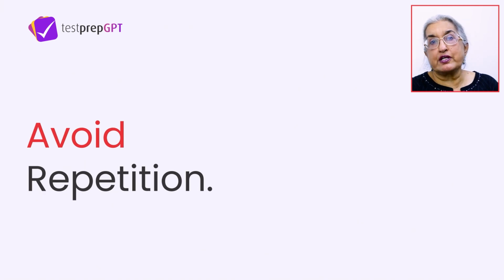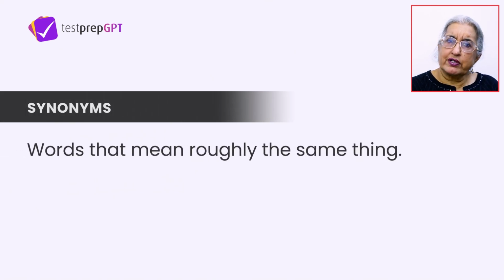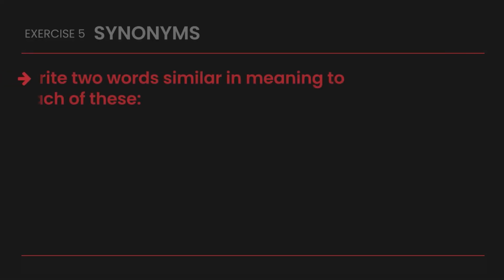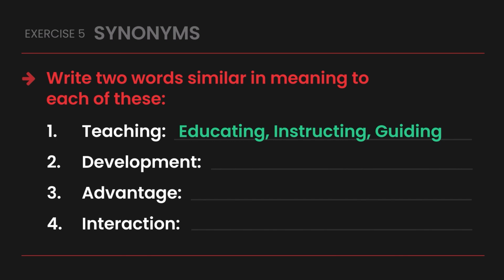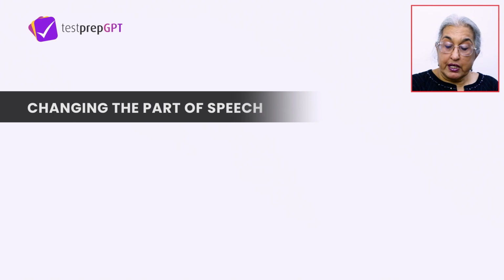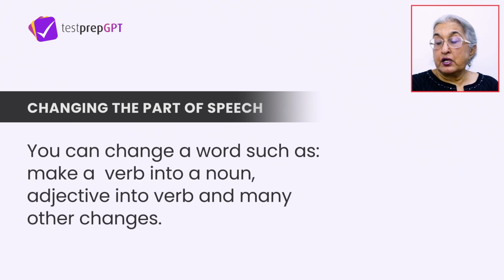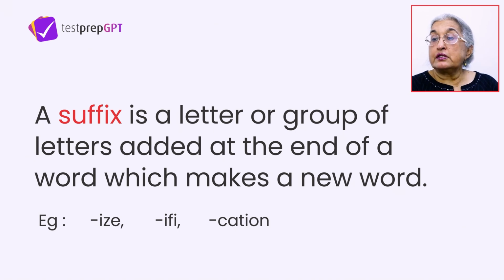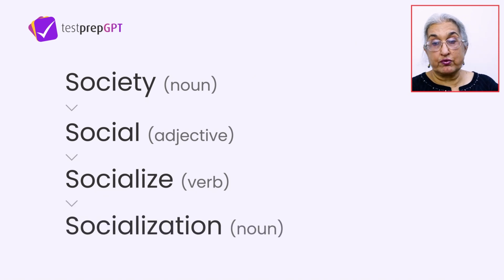Vocabulary exercises for IELTS Grammar in Writing Task 2 | testprepGPT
Vocabulary exercises in essay writing involve expanding lexicon through synonyms, idiomatic expressions, and academic terms, enhancing language variety, precision, and depth of expression.